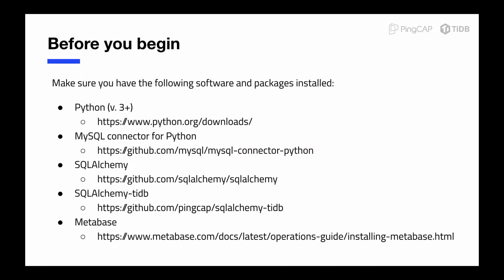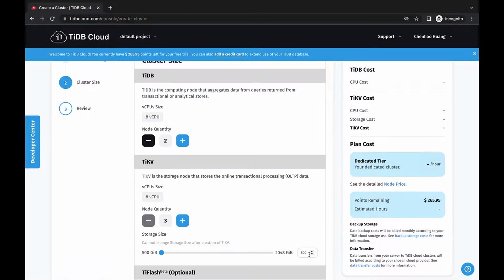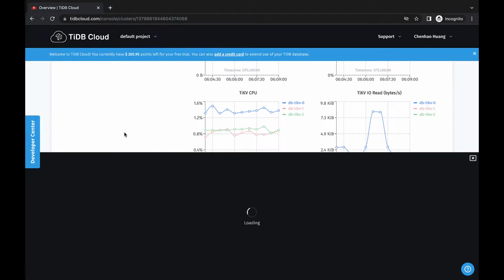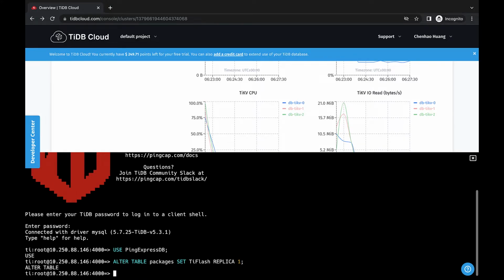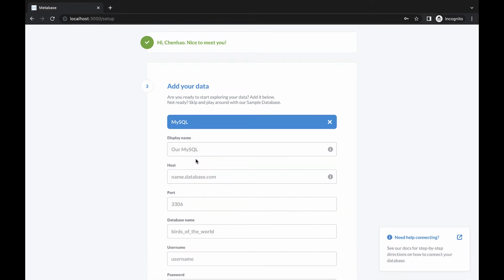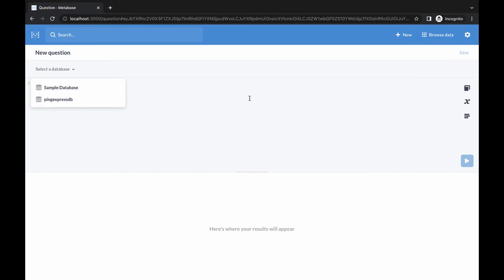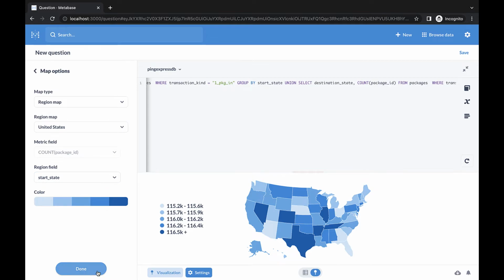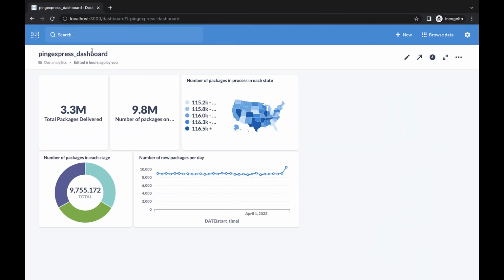A Step-by-step Guide for Building a Real-time Analytics Application with TiDB Cloud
In this tutorial, you will build a prototype for PingExpress_DemoCorp’s RealTimeAnalytics dashboard that runs on a TiDB Cloud Proof-of-Concept (PoC) cluster.

About PingCAP

Resource Links